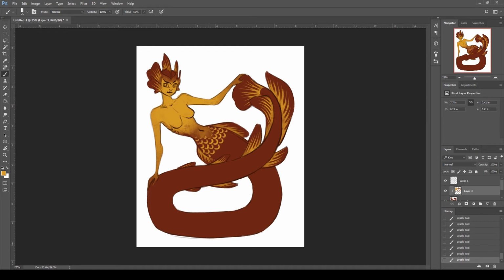5 Time Management Tips for Artists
There are 5 tips that I've found useful for managing my time as an artist. What helps you manage your time?